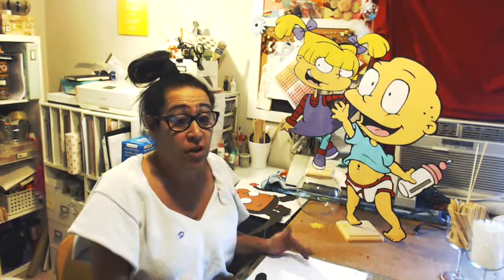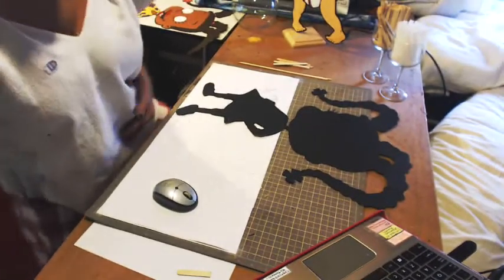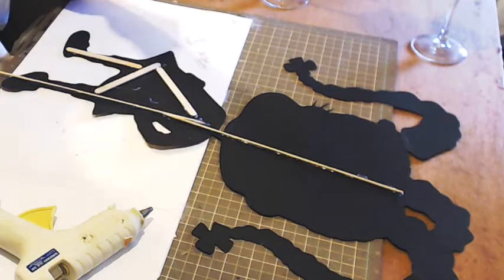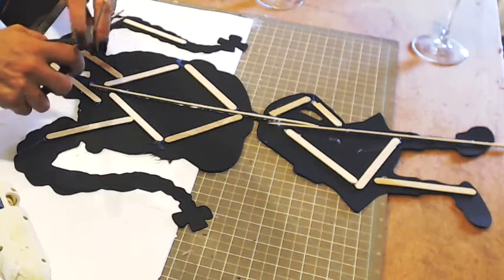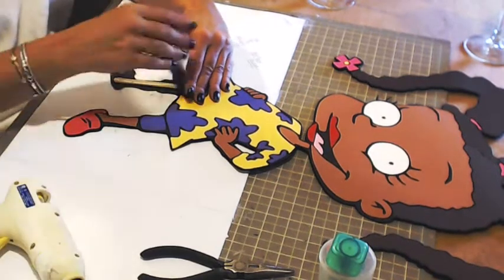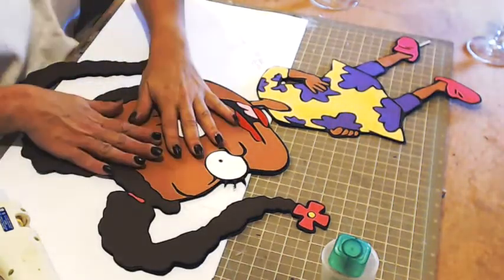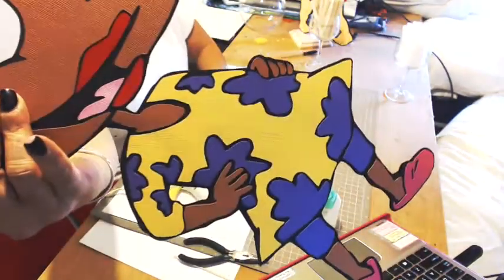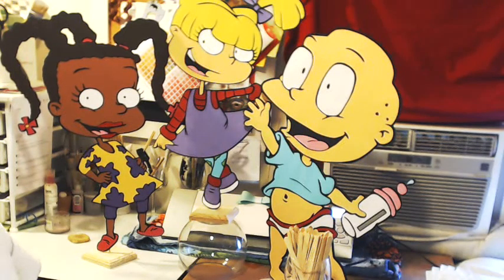susie rugrat 2